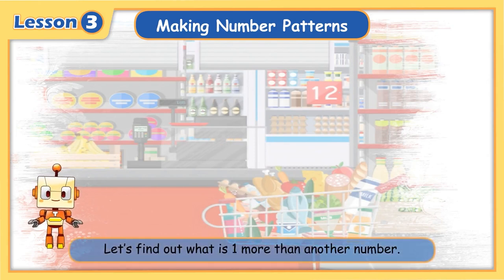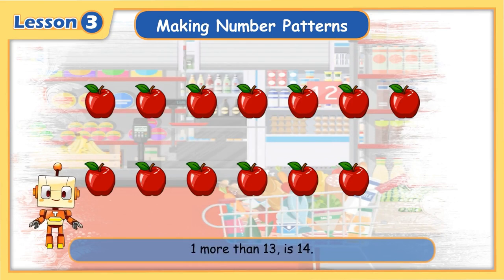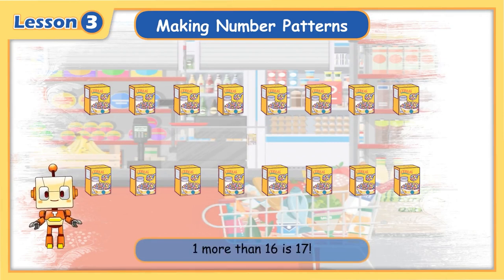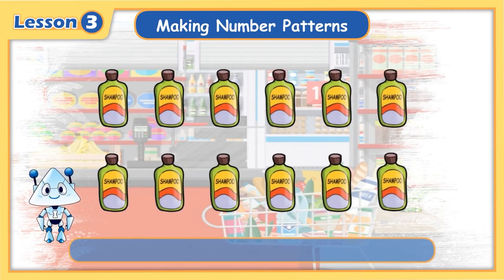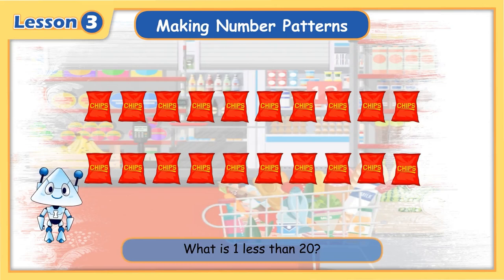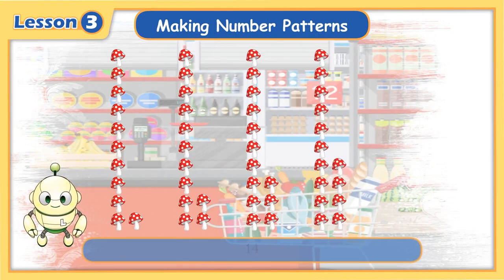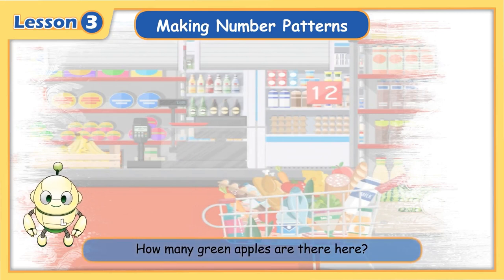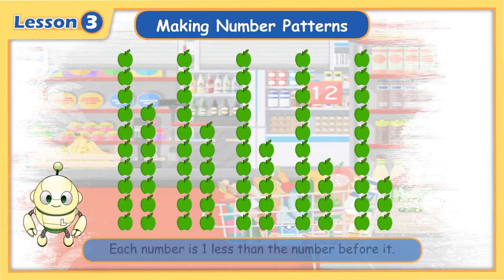Numbers to 20 | Understanding Number Patterns 1 to 20 | Grade 1 Math for Kids | Smartli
The supermarket is filled with colourful veggies and fruits! 🥕🍅🥝🍉 Join Fifi and her friends today as we will identify and understand sequences, skip counting, and identifying patterns in numbers all the way from 1 to 20!⭐

🚀 Smartli is a fun and engaging Math Role-playing Game (RPG) specifically designed for preschool to primary school students and we take pride being first in math education.

⭐ Any questions?